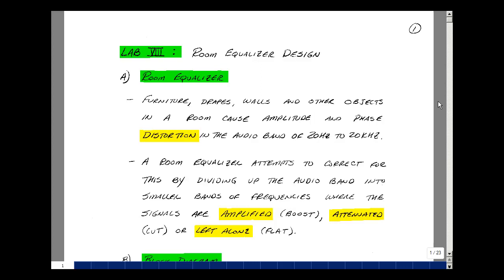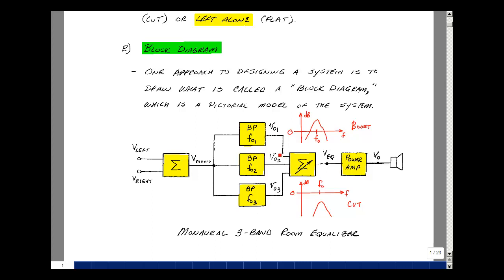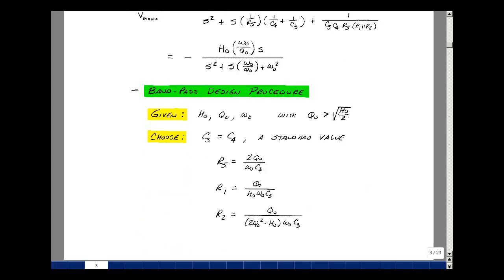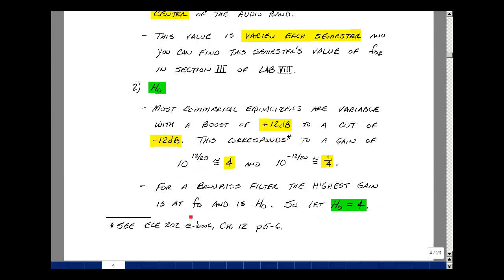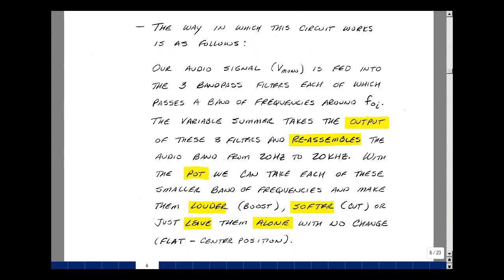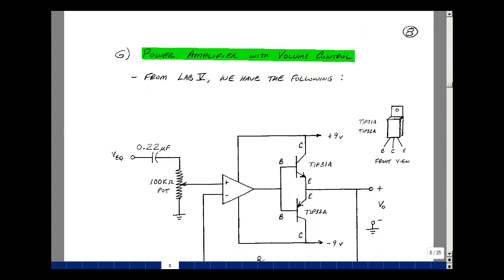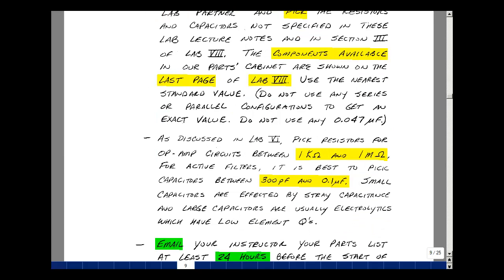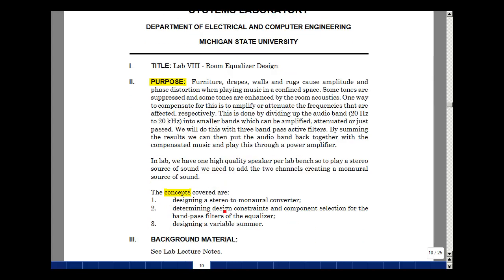Lab VIII: Room Equalizer Design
This is the lecture for Lab VIII of ECE 203 by Gregory M. Wierzba. You can obtain a higher resolution copy of the entire lab manual